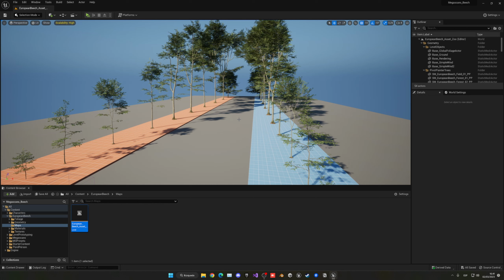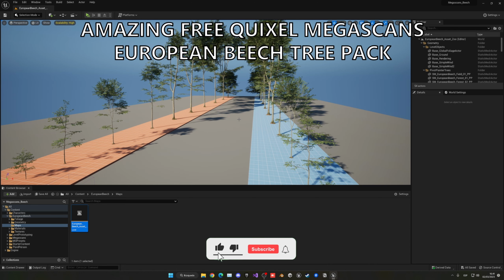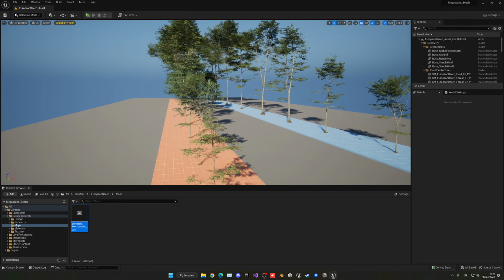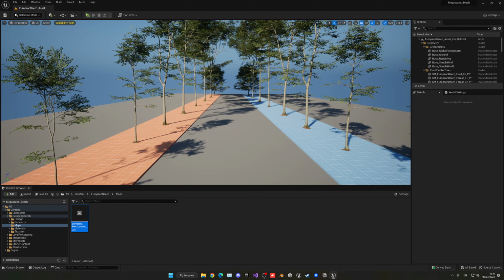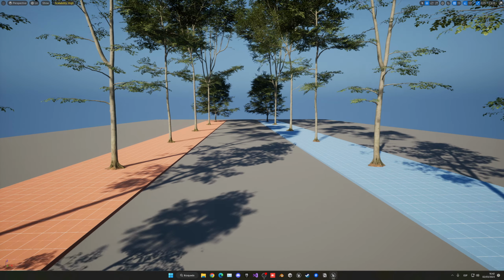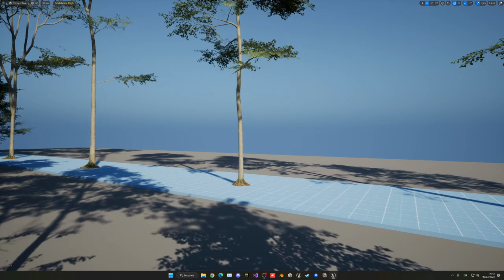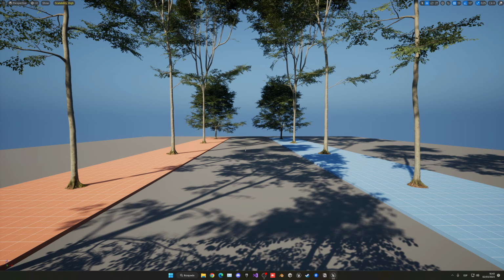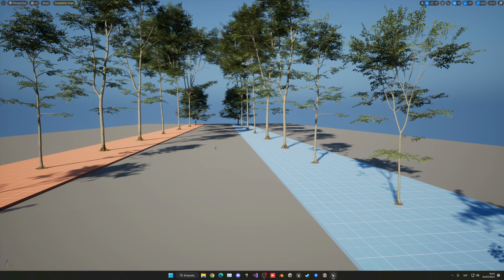FREE Quixel Megascans European Beech Tree Pack for Unreal Engine 5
Hello guys, in this quick and simple tutorial we are going to check out this FREE ASSET PACK in Unreal Engine 5!